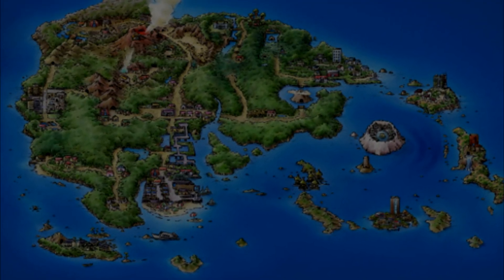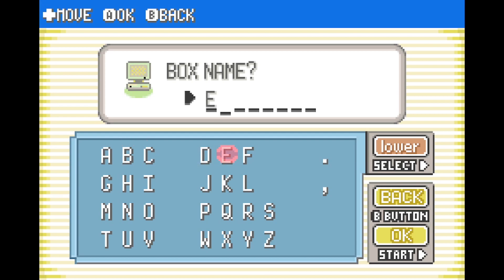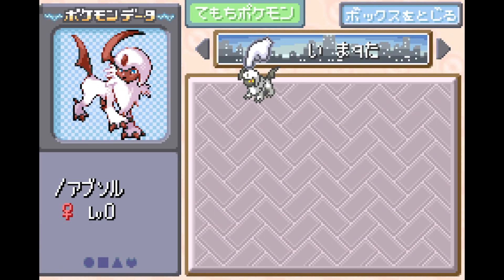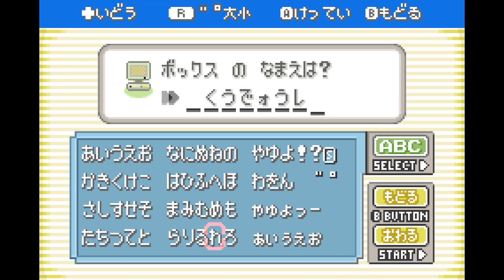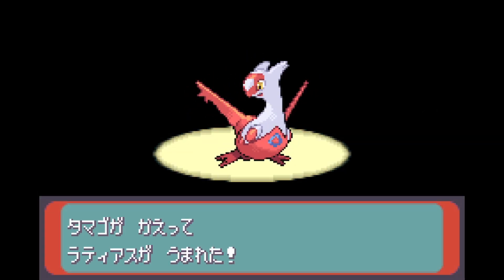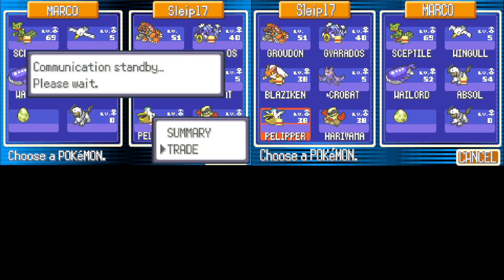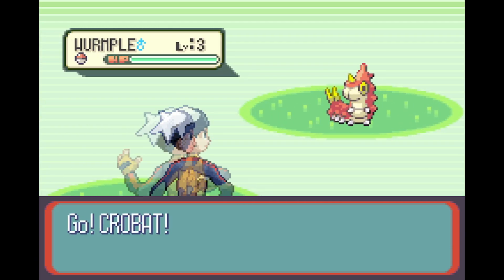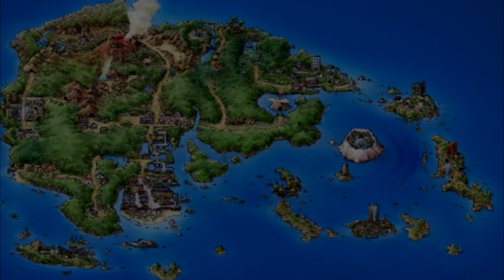Pokémon Ruby/Sapphire | Arbitrary Code Execution (Glitch)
In this video I'm finally showing my Arbitrary Code Execution method for Pokémon Ruby and Sapphire. Note that a copy of Pokémon Emerald and a way to trade Pokémon is needed. Here are the needed links:

This video is just a support for the actual tutorials that are written in the linked documents: if you want you can just read them and ignore this video entirely.
Thanks to the several players who helped me testing the glitches on actual hardware for different language versions of the game.

Knowing how to perform new ACE by Merrp on Emerald is needed. If you can't do that, here are some links that will help you:

0:00 Intro
1:58 Step 1
2:51 Step 2
3:14 Any E, Jp RS
4:13 Jp E, Eng/Ita/Ger/Fra RS
4:50 non-Jp E, Eng/Ita/Ger/Fra RS
6:19 Jp E, Spa RS
7:27 non-Jp E, Spa RS
9:22 Step 3
10:55 Example (Southern Island unlocked)
12:35 Ending